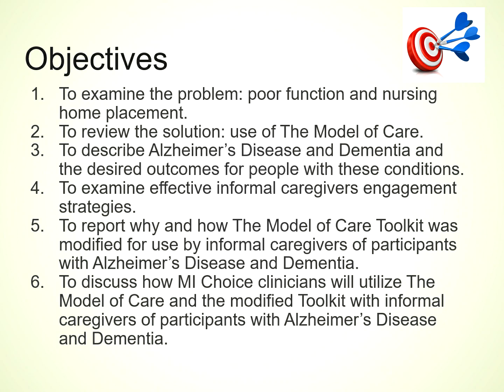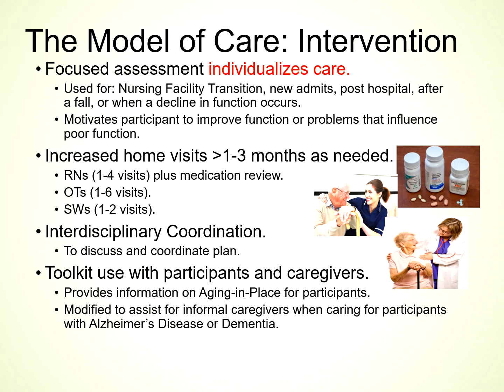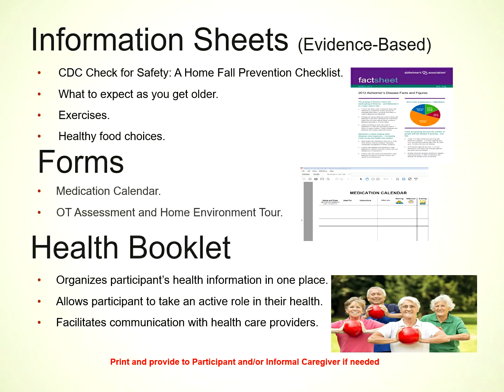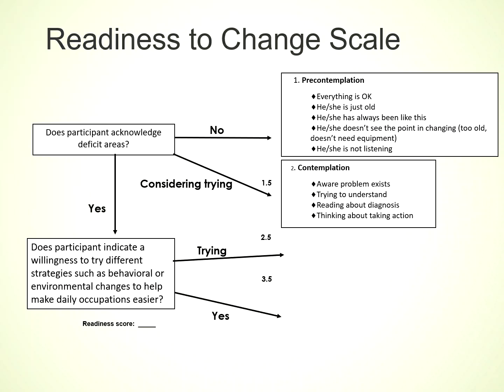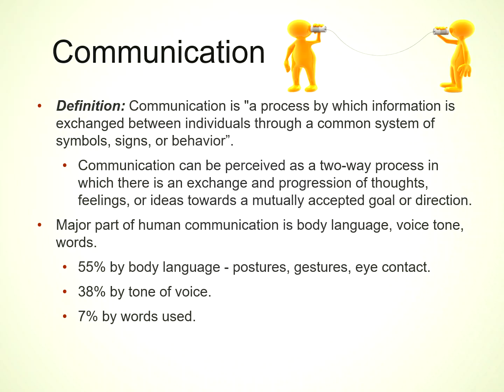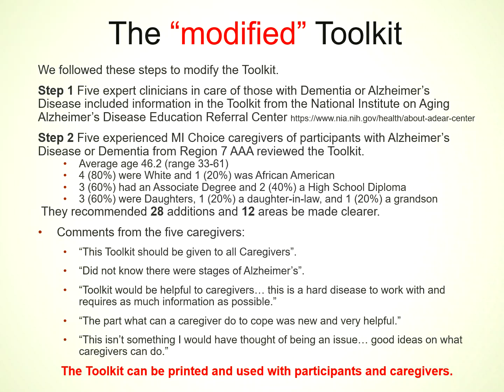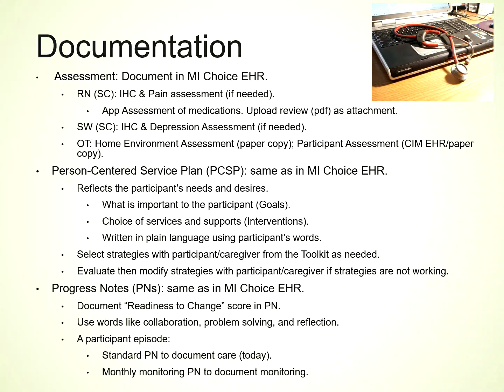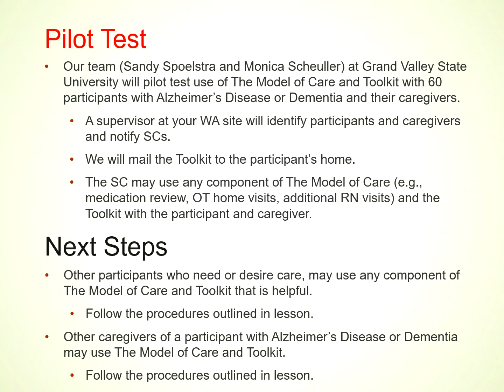Video 21 Engaging Informal Caregivers The Model of Care